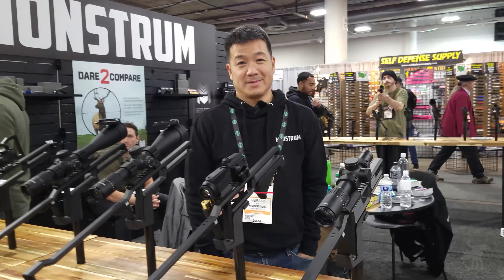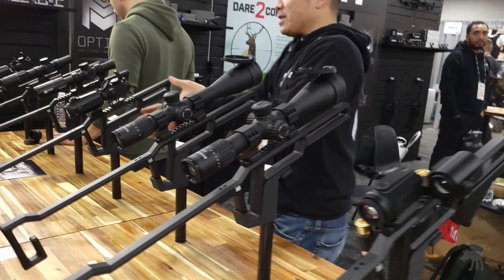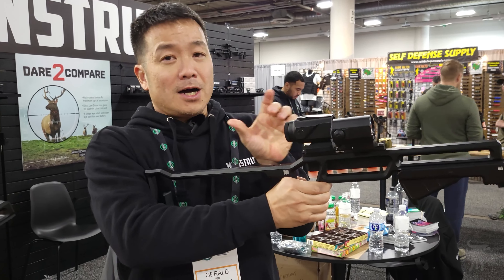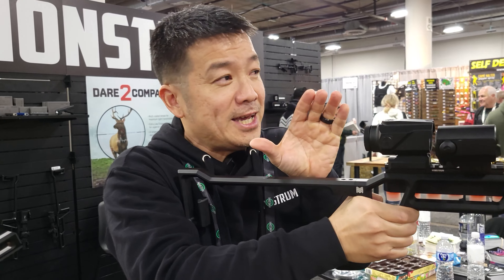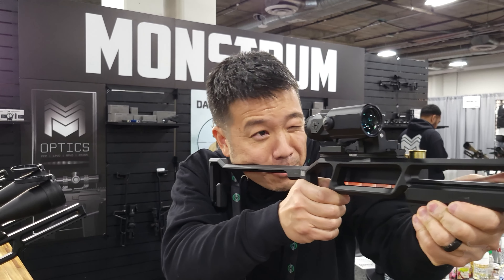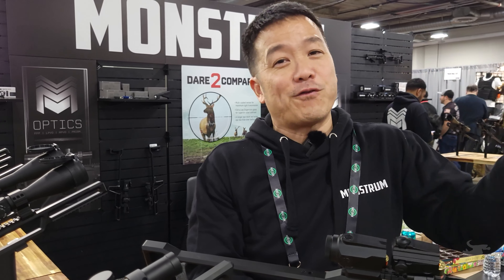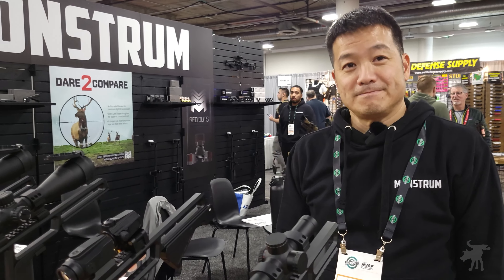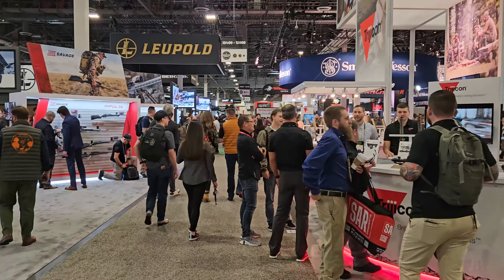Monstrum Ghost 2x Forward Magnifier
Monstrum's unique forward 2x magnifying optic shown off at SHOT Show 2024

CREW
Producer: Giselle Palacios-DelMundo
Camera: Scott "SCOOTY" Mitchell
Producer (EDC): Tony "STICK" Samaniego
Producer (PS/LEO): Darryl "PARABELLUM" Russell
Researcher: Ciri Santos
Researcher: Otto Tang
Key Grip: Clayton Bailey
Production Assistant: Marcella Palacios-DelMundo
Production Assistant: Tomas Palacios-DelMundo